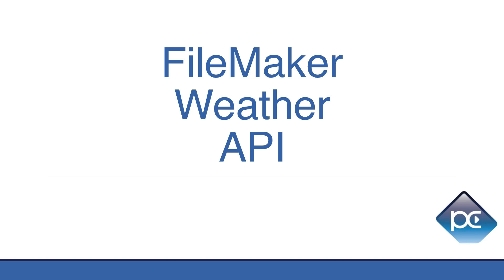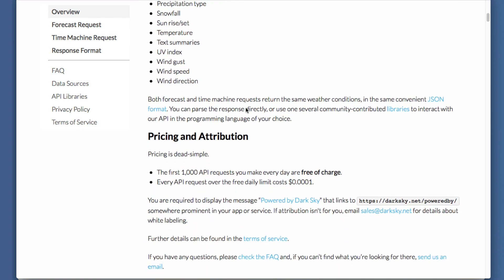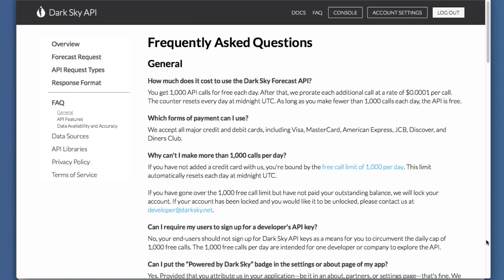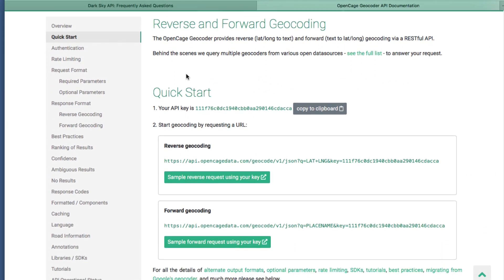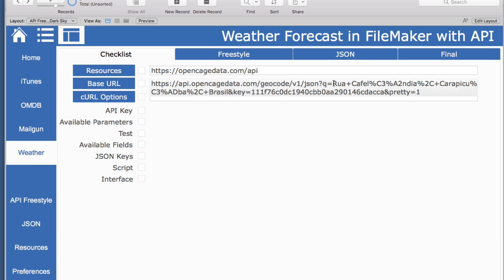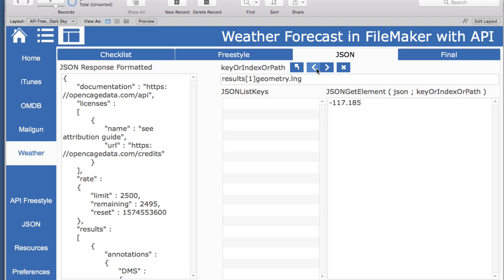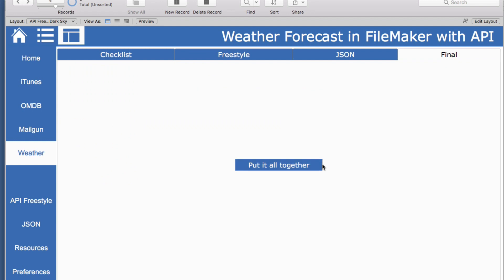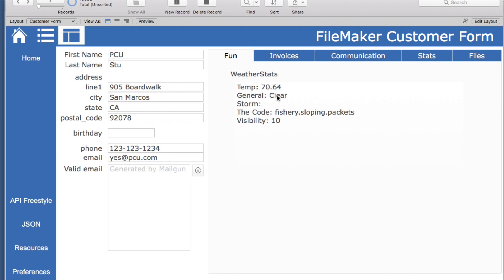Weather Information in FileMaker with RESTful APIs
This FileMaker training video demonstrates how to get weather information for a specific address or specific latitude and longitude coordinates using several API connections including Darksky, OpenCage, and What3Words.

Mastering FileMaker API calls can really enhance the value of your solution.  With a click of a button, you can have conversation starters about weather and other local attributes which can improve customer relationships.

The more you know about APIs the more options that can open up for greater value in your FileMaker application.

This tutorial video also demonstrates the app used in our other API online training courses.

As more and more software applications join the world of APIs, the ability to quickly and effectively connect to those resources with the FileMaker API is becoming a necessary skill.

Instead of spending hours and hours trying to figure it out incorrectly, enroll in Productive Computing University to see the structured streamlined approach that truly opens new doors to all kinds of possibilities.